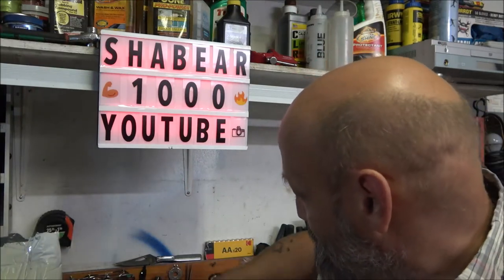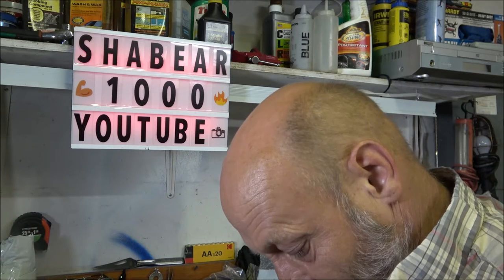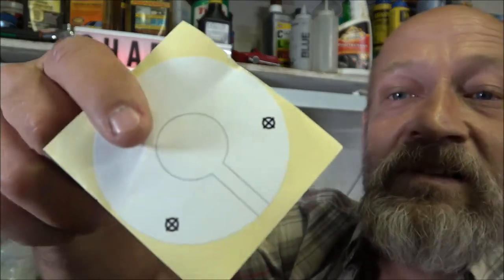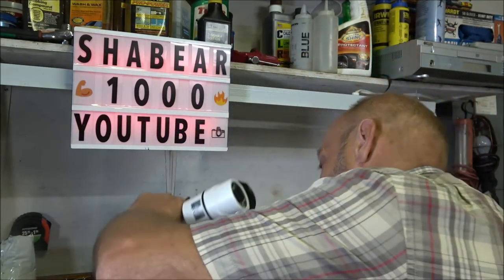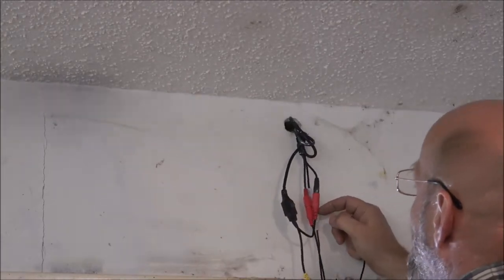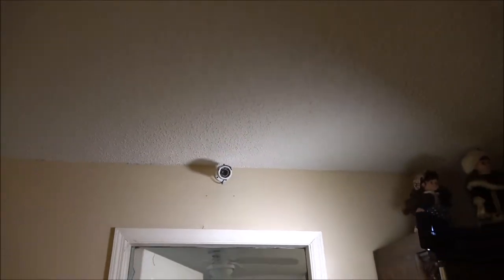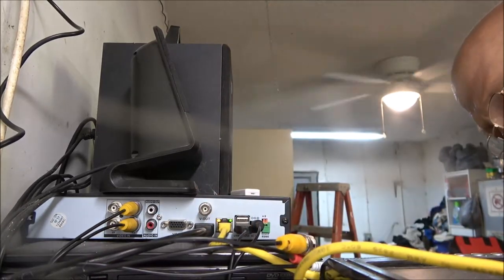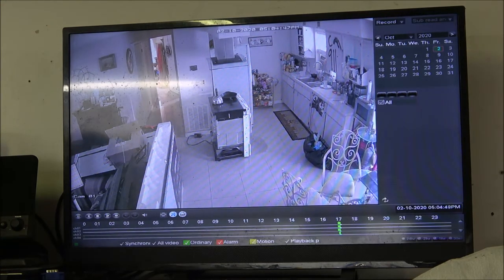How To Install A CCTV Security Camera With A Mic To Record Audio And Video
This is just a basic how to. If you know even a little bit about tech, you'll be able to tackle this project with no issues.